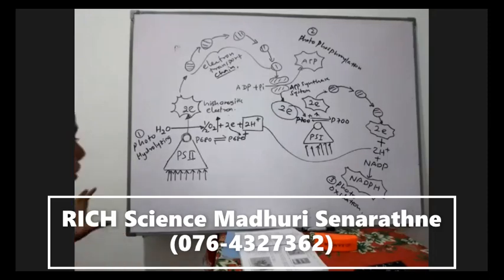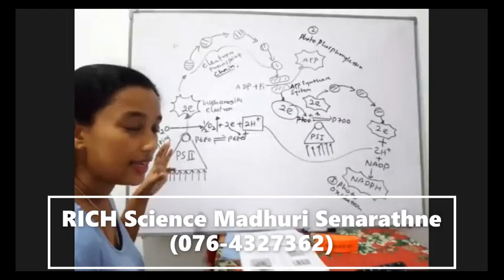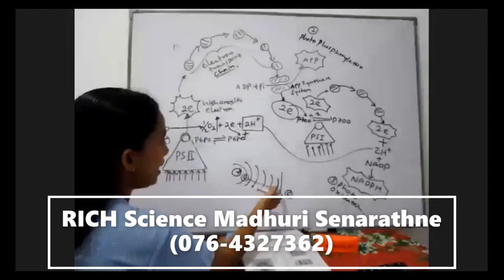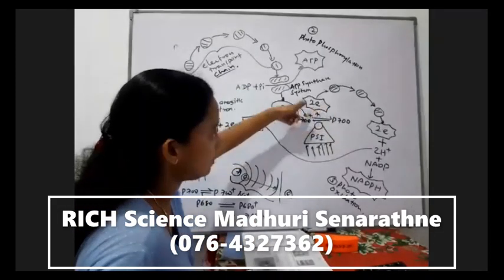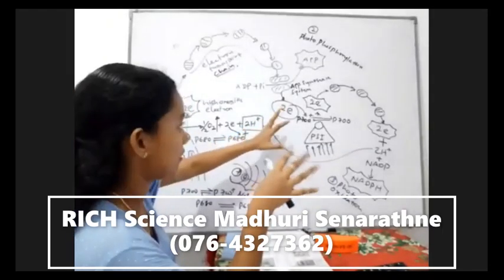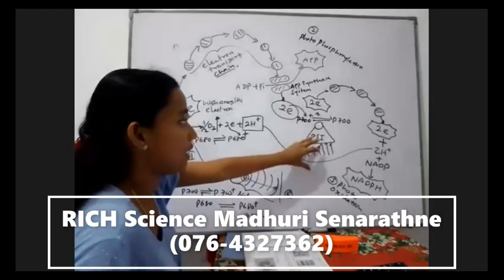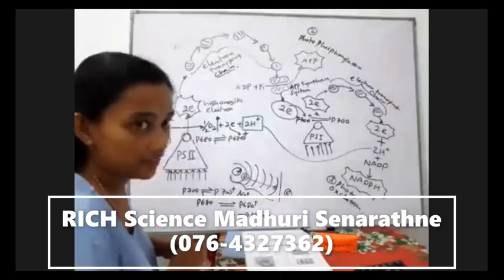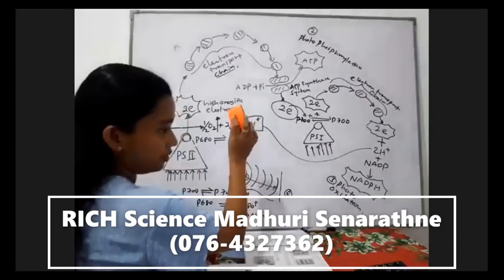Biology English Medium Theory Class | RICH Science Madhuri Senarathne (076-4327362)